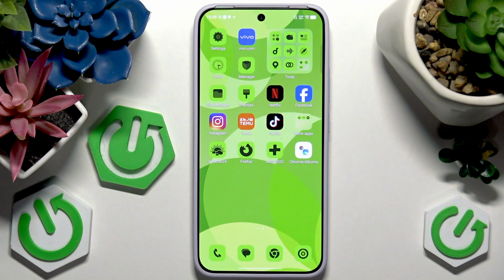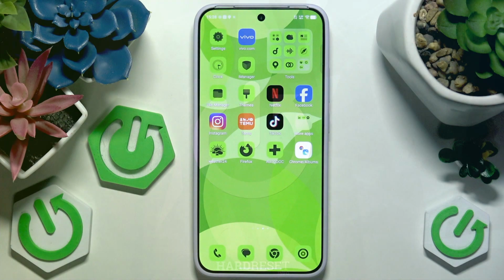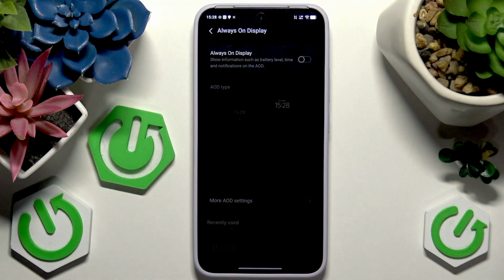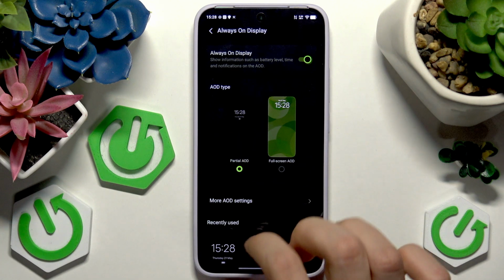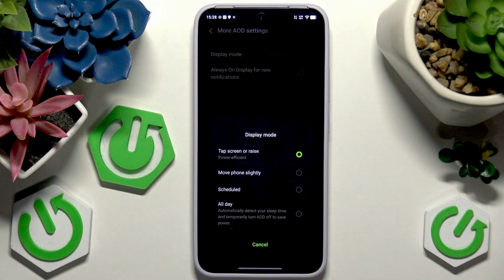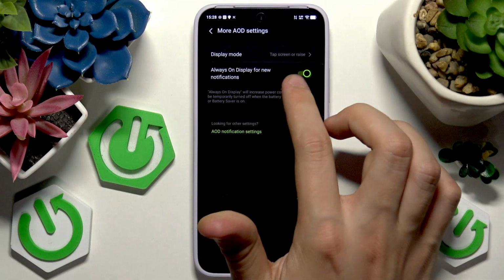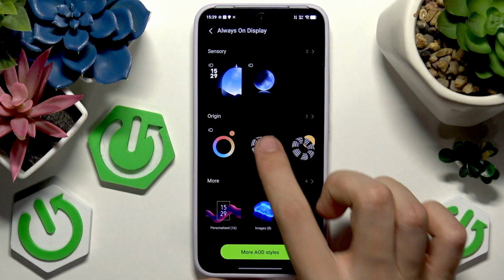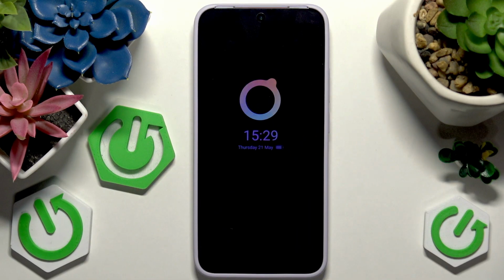vivo X300 FE - How to use Always On Display (AOD)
In this short video I show how to enable and customize the Always On Display (AOD) on the VIVO X300 FE. You will learn where to find the AOD setting, how to turn on full or partial AOD, change display modes like Raise to show, set a schedule or use All day, and pick from different AOD styles and notification options so you can see time, battery and alerts without unlocking the phone.

How to enable Always On Display on VIVO X300 FE?
How to change AOD style on VIVO X300 FE?
How to schedule Always On Display on VIVO X300 FE?

0:00 Introduction – what we’ll show on the VIVO X300 FE
0:07 Open Settings → Home screen, lock screen and wallpaper
0:20 Tap Always On Display and enable it (full screen or partial)
0:35 More AOD settings: display mode, Raise to show, schedule or All day
0:54 Browse AOD styles and preview more designs
1:03 Apply chosen style and final confirmation / tips